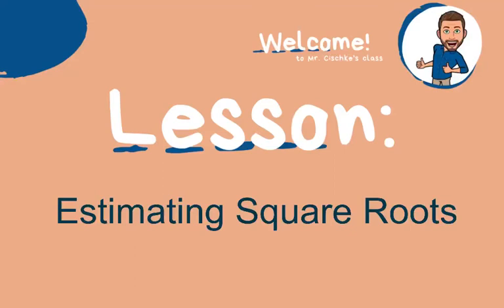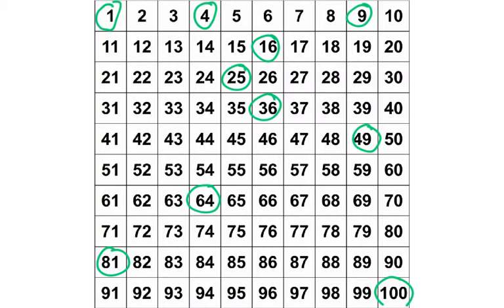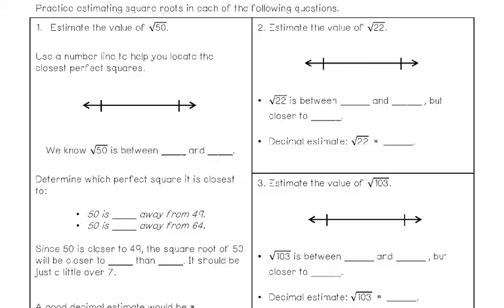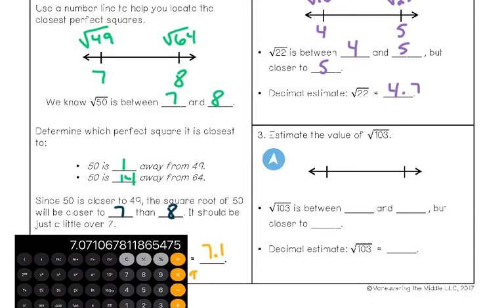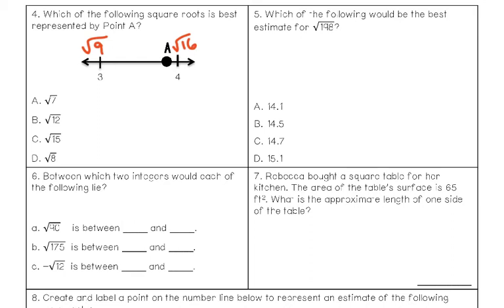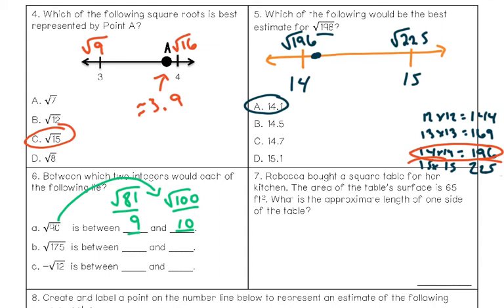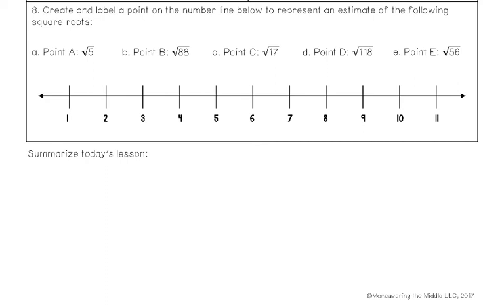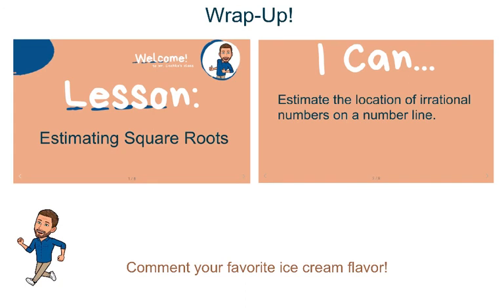Estimating Square Roots